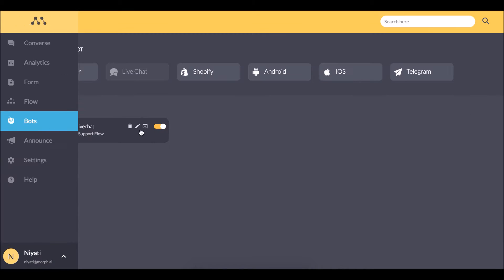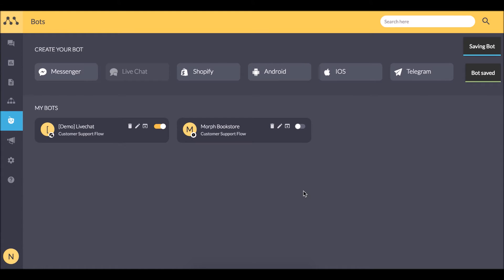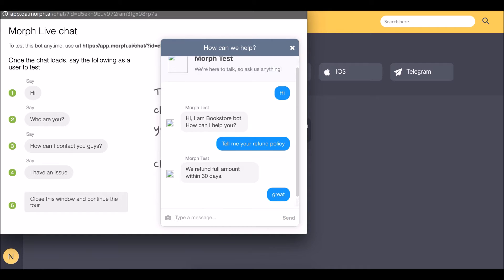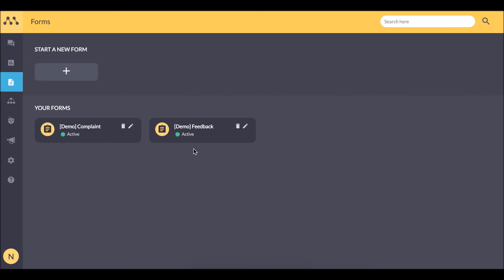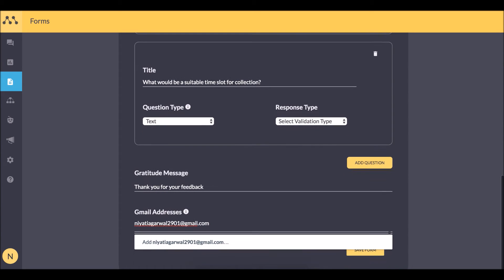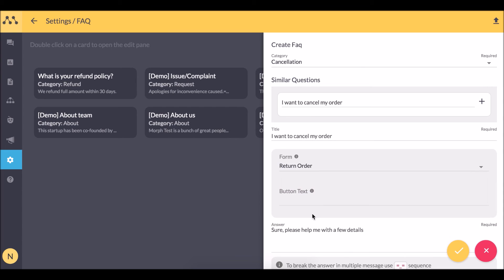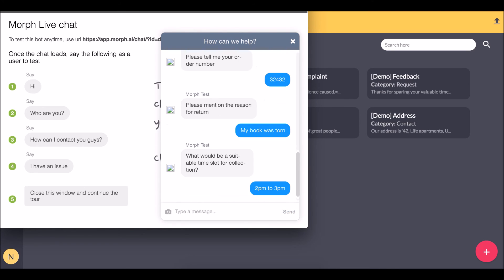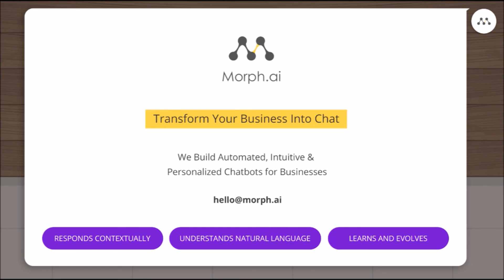How to Create Customer Service ChatBots on Morph.ai -Platform Walkthrough Part 3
Morph.ai,
Chatbot for Restaurant, chat bot for  eCommerce.